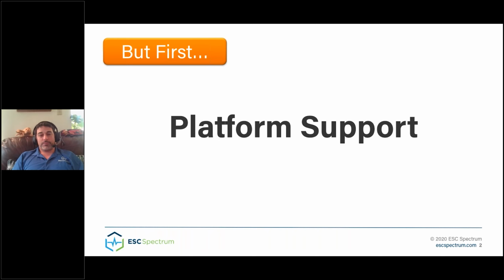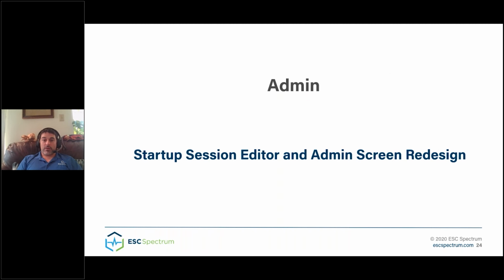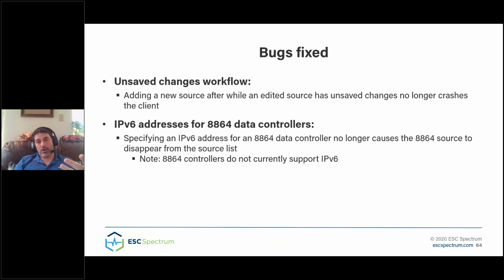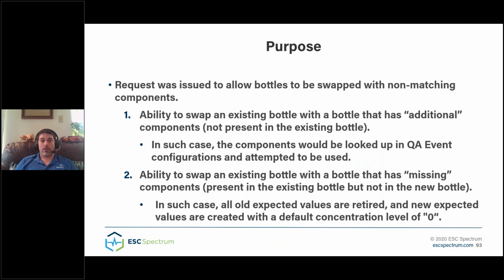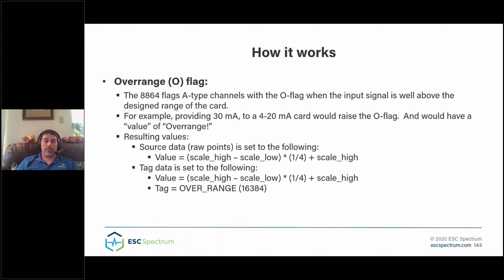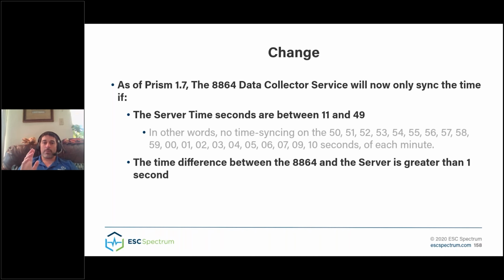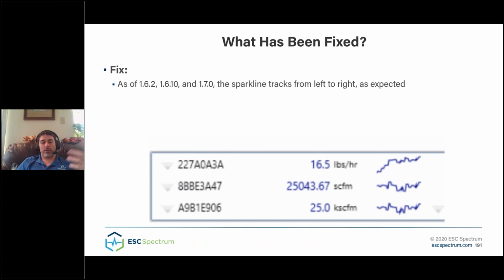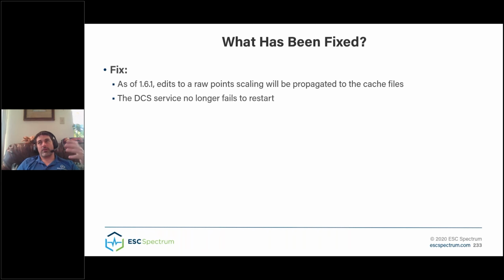What's New in Prism 1.7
This webinar, led by QA Engineer III Doug Novy, demonstrates the newest updates and features in the Prism 1.7 Release.